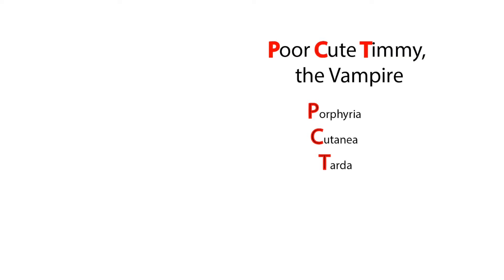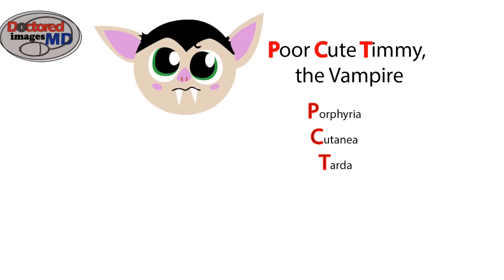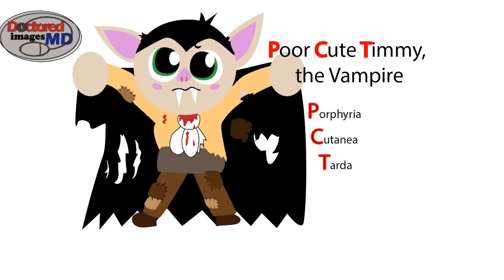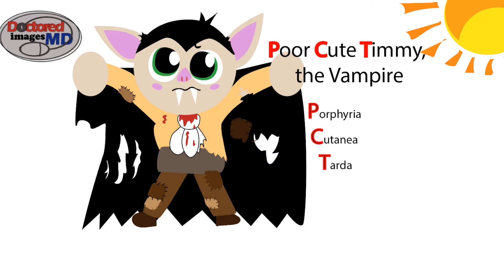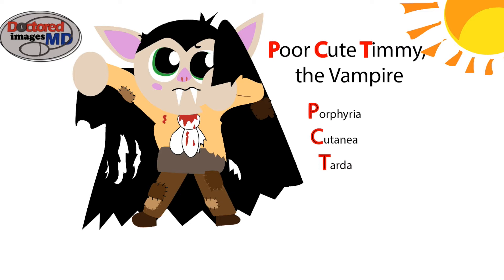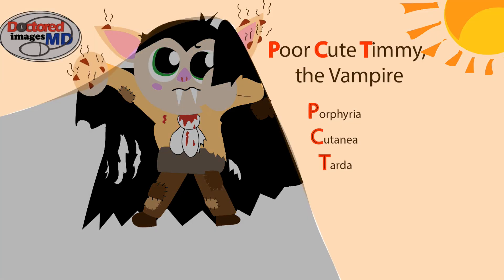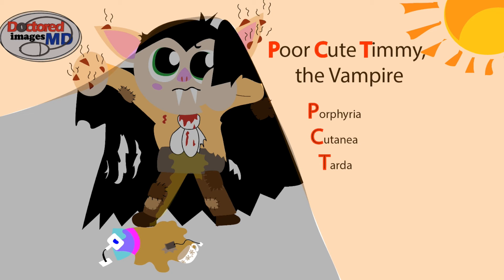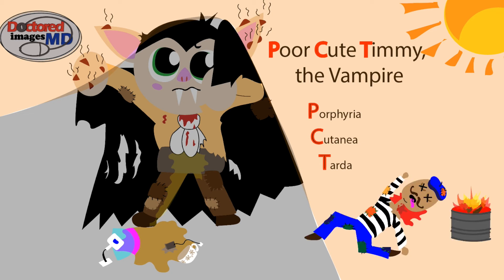Porphyria Cutanea Tarda with Image Based Mnemonics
Poor Cute Timmy the Vampire is here to teach us about Porphyria Cutanea Tarda with Images Based Mnemonics: Check it out!